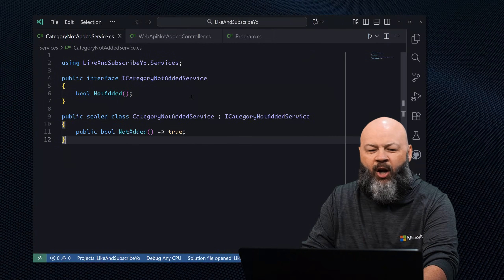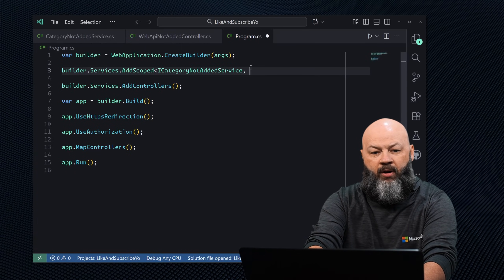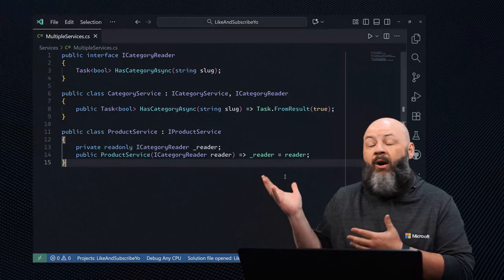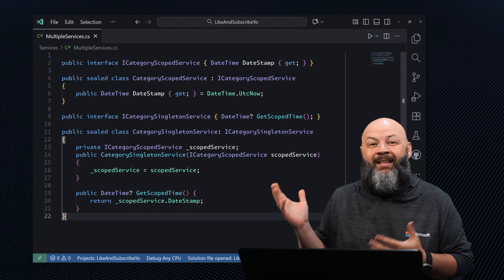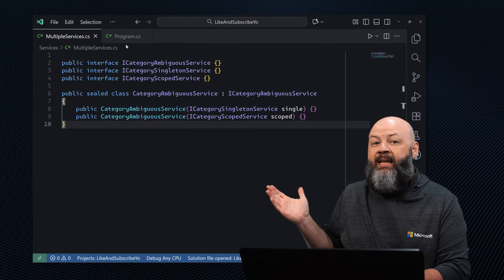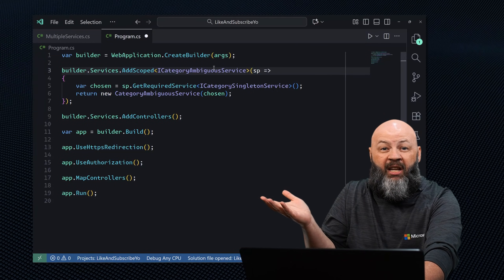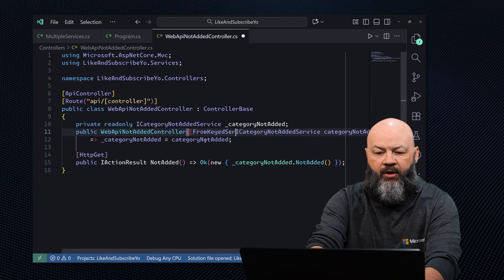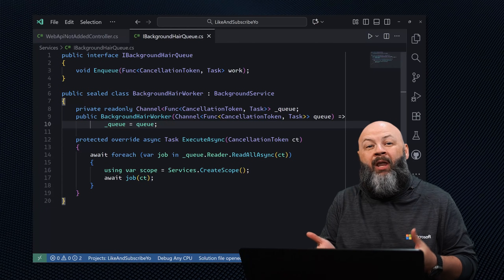Dependency Injection Mistakes You Need to Avoid!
ASP.NET Core’s dependency injection is powerful, but easy to misuse. In this video, Michael walks through five common dependency injection mistakes and how to fix them. Then we'll cover 5 defensive settings & patterns to keep your dependency injection safe.